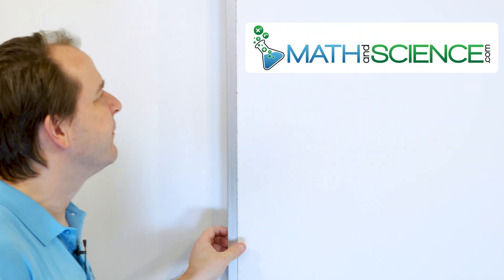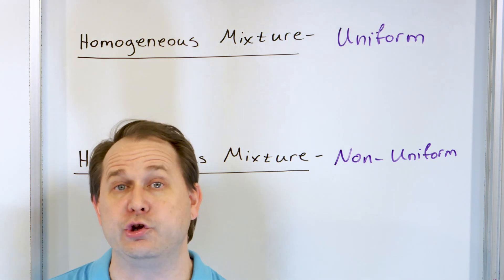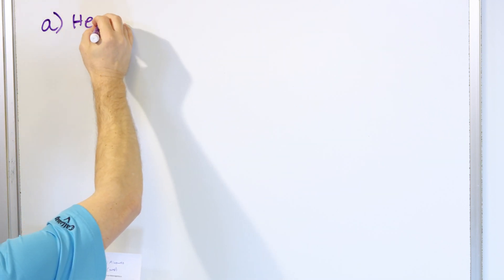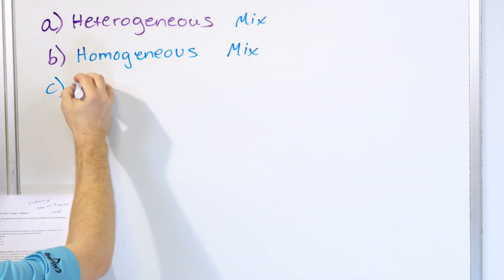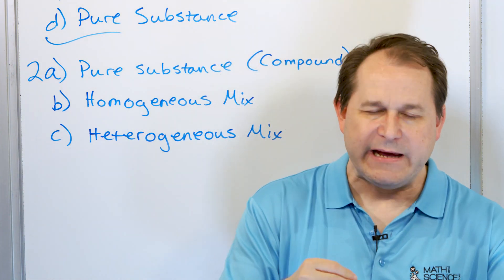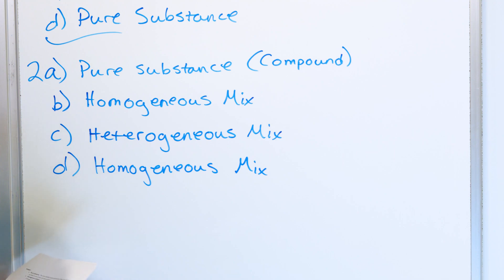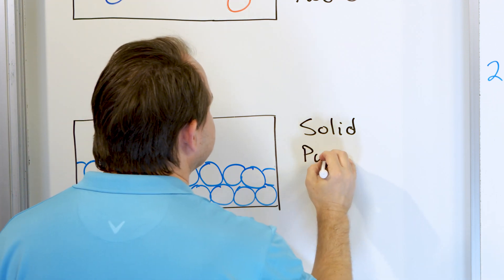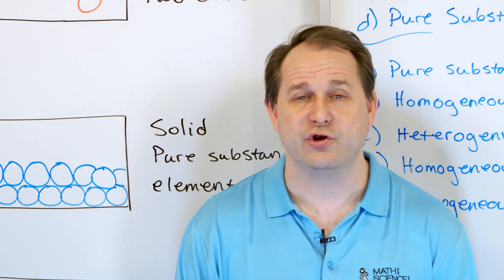Understanding Mixtures in Chemistry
Step into the engaging world of chemistry with a special spotlight on mixtures. This video delves deep into the diverse ways in which substances can come together, yet remain distinct. At the heart of our exploration are two primary categories: homogeneous and heterogeneous mixtures. Discover how solutions, colloids, and suspensions differ in composition, appearance, and behavior. Through vibrant visuals and detailed demonstrations, we reveal the microscopic interactions that dictate whether sugar dissolves uniformly in tea or why sand doesn't mix seamlessly with water. The tutorial offers a balanced blend of theory and practical insights, ensuring you grasp the foundational principles and see them in action. Ideal for budding chemists, educators seeking a dynamic teaching aid, or anyone with an insatiable curiosity about the world around them, this video promises to stir up a passion for understanding the myriad mixtures we encounter daily. By the end of our journey, you'll have a clear perspective on why some substances mingle effortlessly while others maintain their individuality. Embark on this enlightening voyage into the chemistry of mixtures, and equip yourself with knowledge that's both intriguing and indispensable.